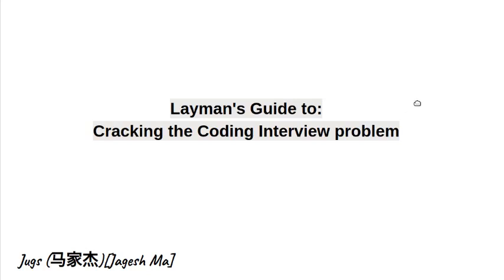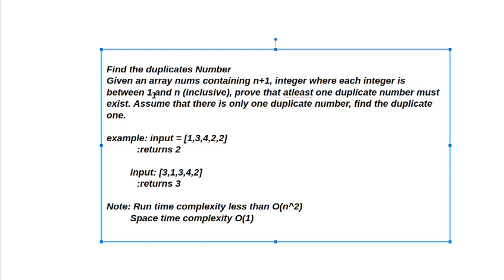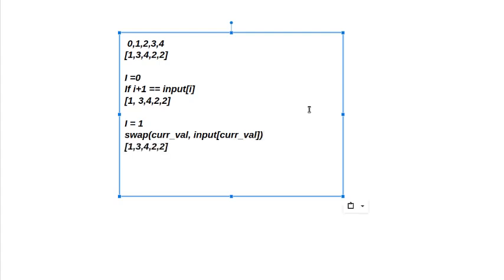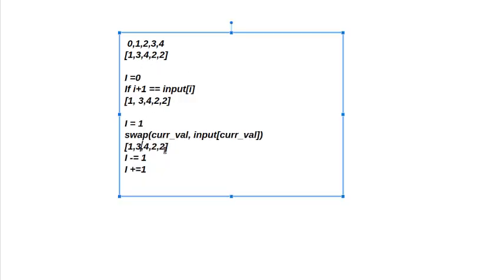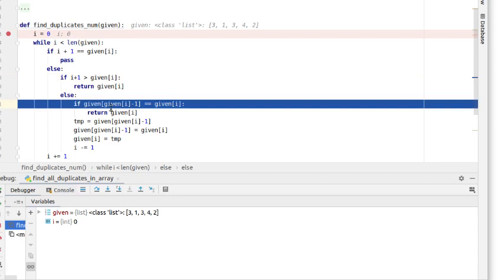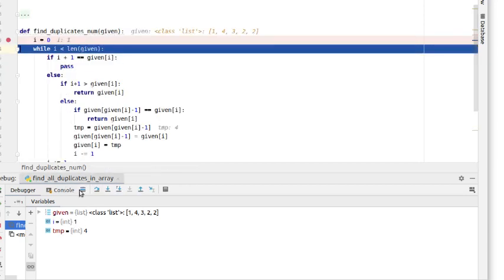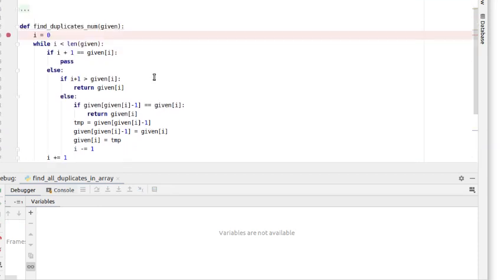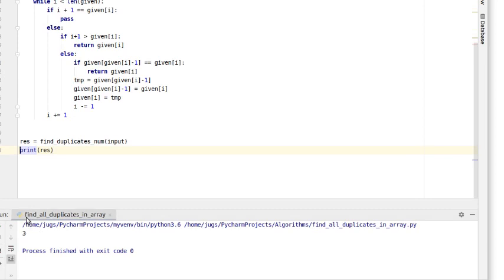Layman's Guide to Cracking the Coding Interview: Find Duplicate item in an array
There's a mix of two questions, So I commented on the solution for others.